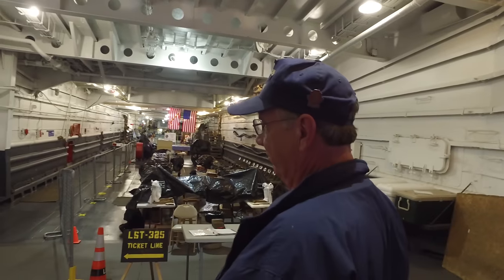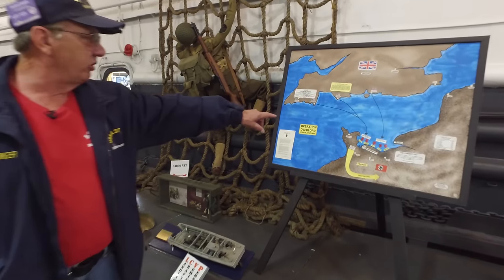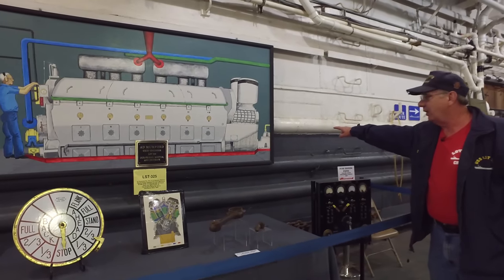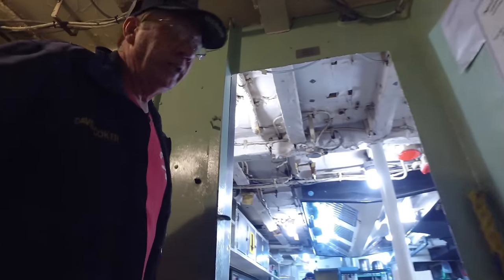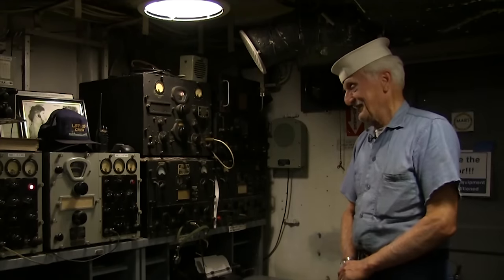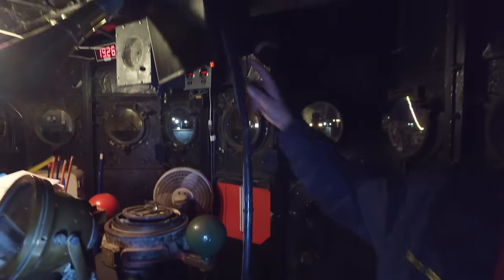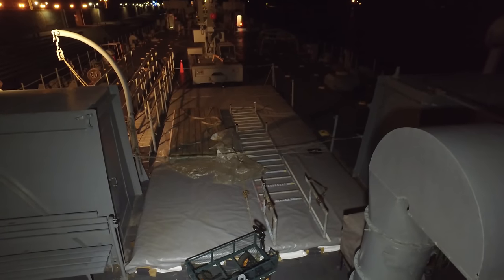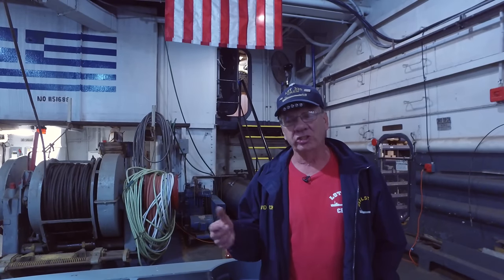USS LST-325 Ship Tour (4K)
I was made a crew member on the USS LST-325 for two days.
This amazing Navy ship is the last of its kind. Out of 1,051 made in three years during WWII, this LST (Landing Ship Transport) was brought back from Greece by a group of aging Navy vets back in 2000. Climb aboard and find out what incredible history this vessel has in store, as crew member David Coker takes you on a tour.

Listen to The Kelly & Ken Show on iTunes, Tunein or any RSS feed